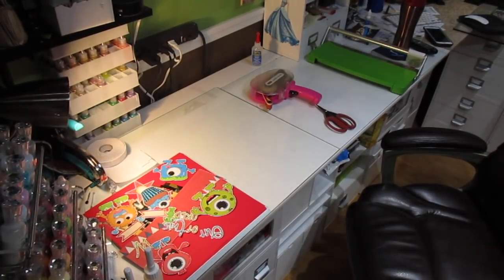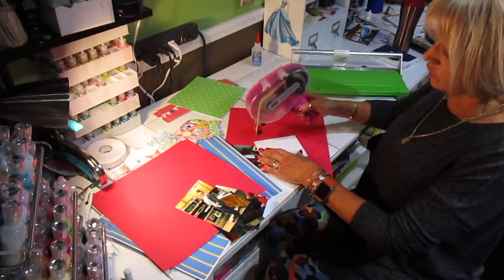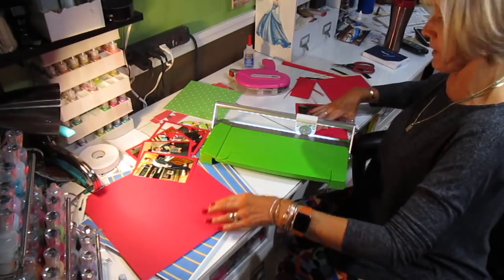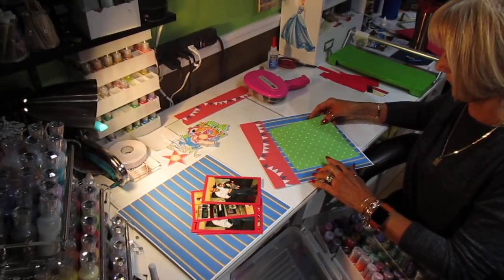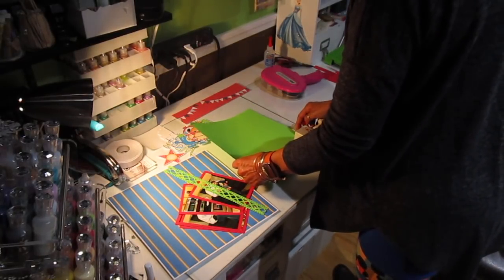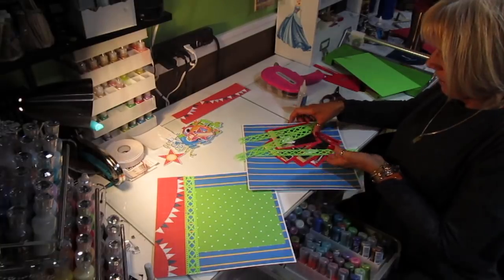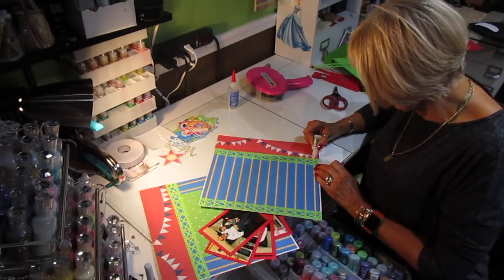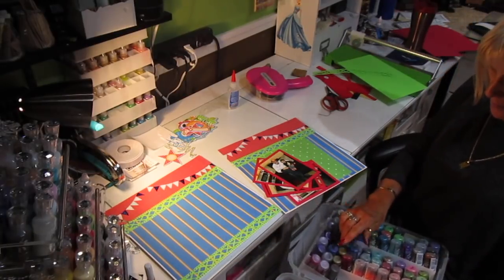Out of this World Mini Monsters 2 page 12x12 Layout 000022